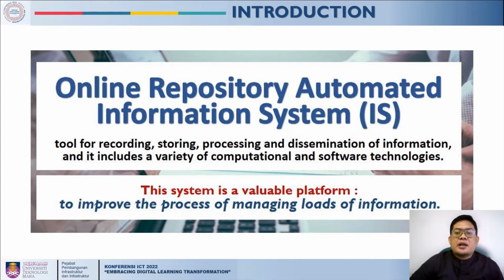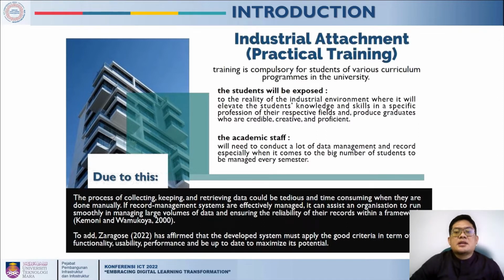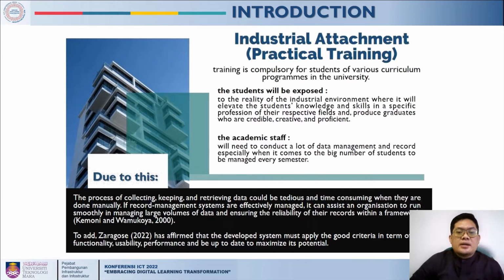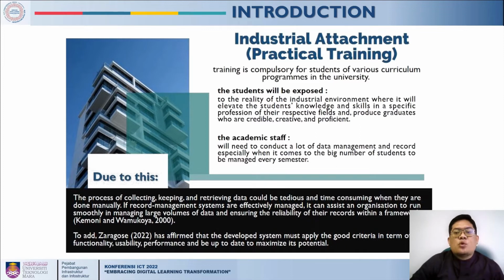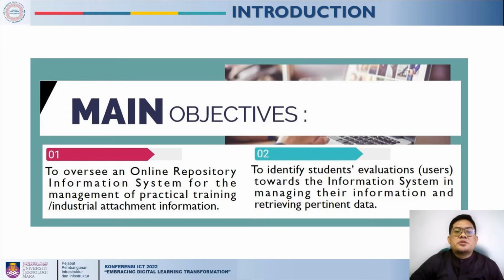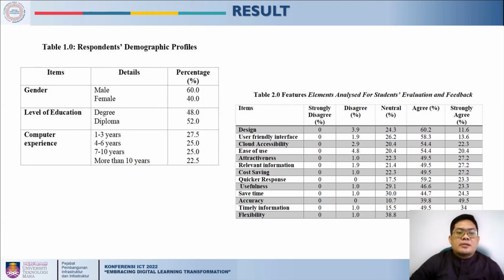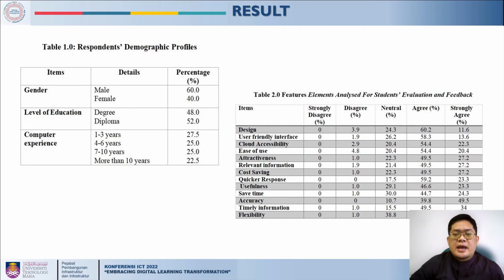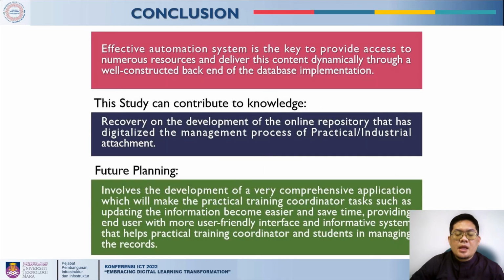Managing Industrial Attachment Record ... Online Repository Automated System